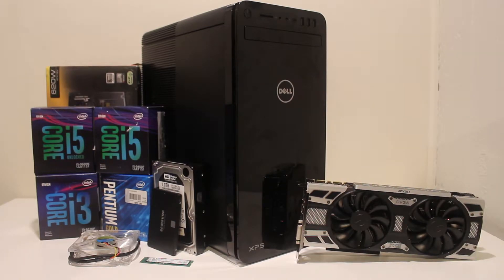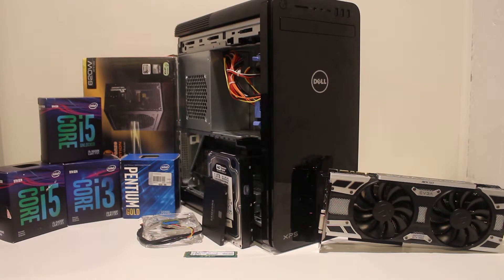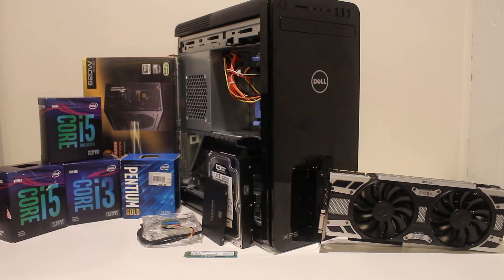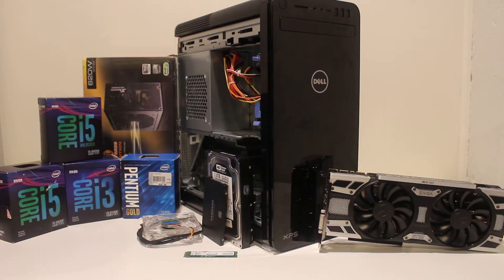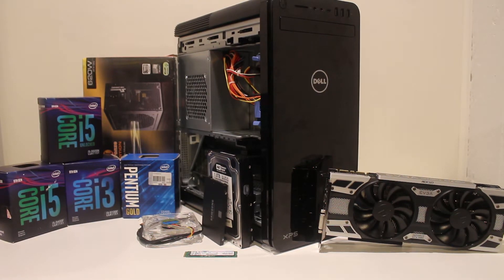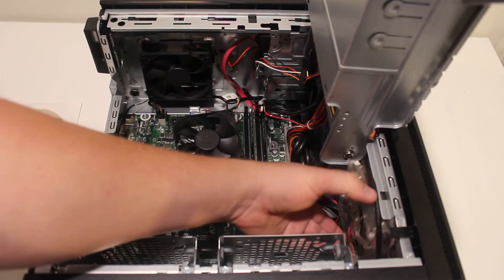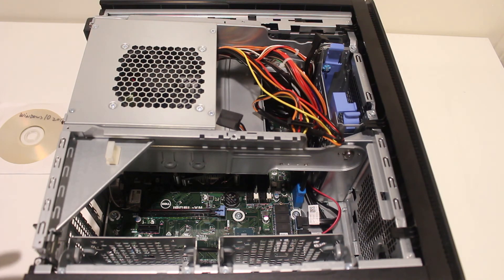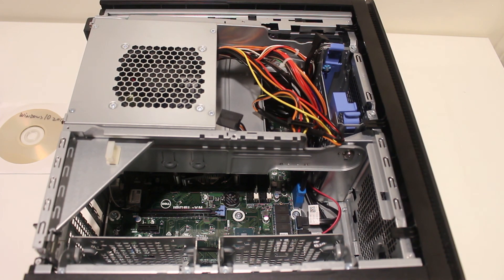Dell XPS 8930 Upgrades and Downgrades CPU GPU PSU and More in 2021